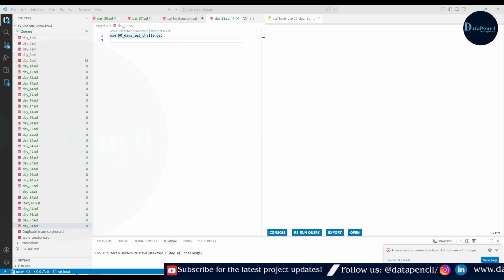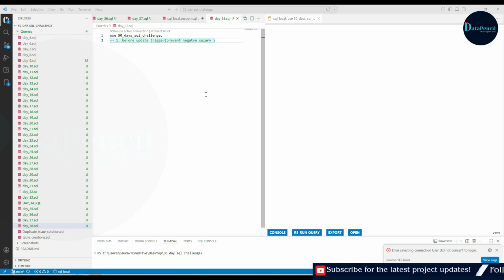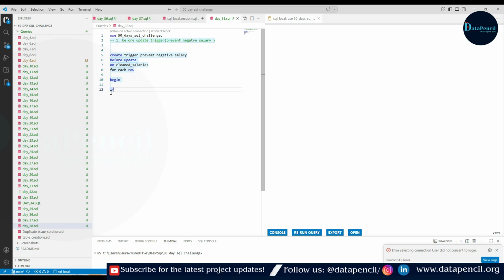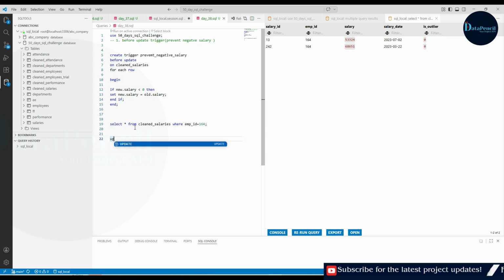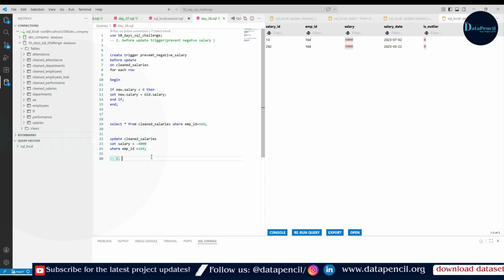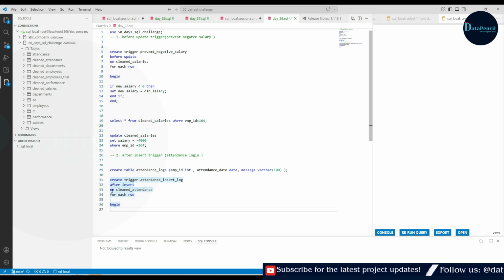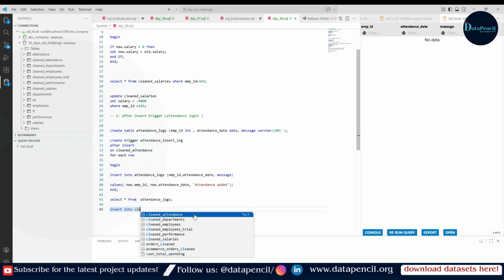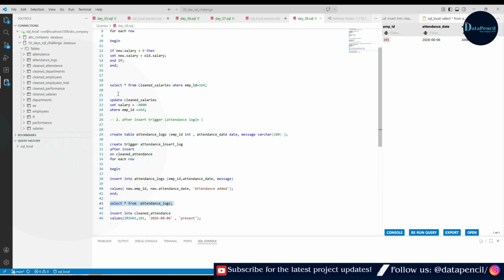DAY 38 : 50 Days SQL Practice | Build Strong Data Analyst Skills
🌐 Let’s Connect!

🐦 X: @Kalyani_Bhatnagar